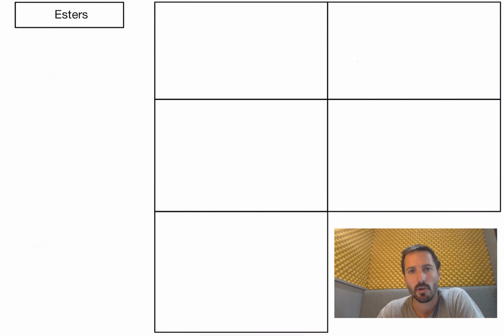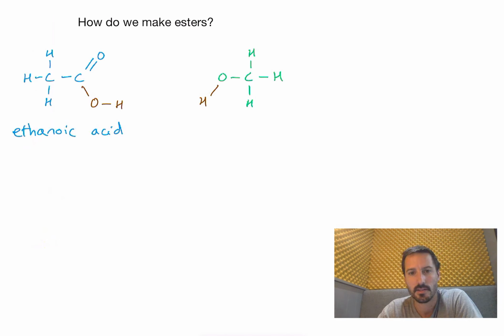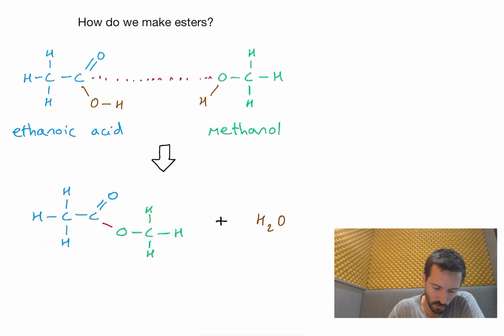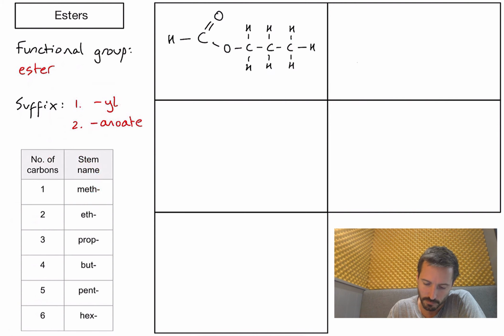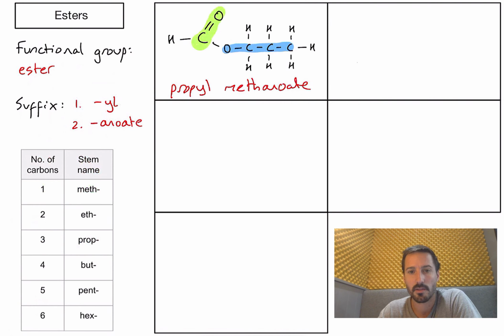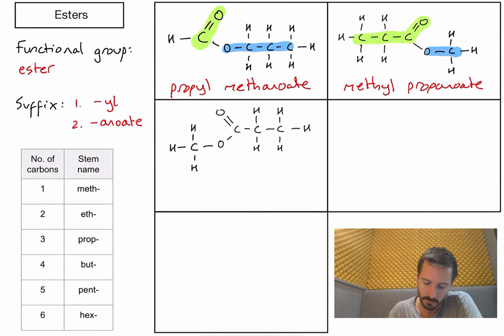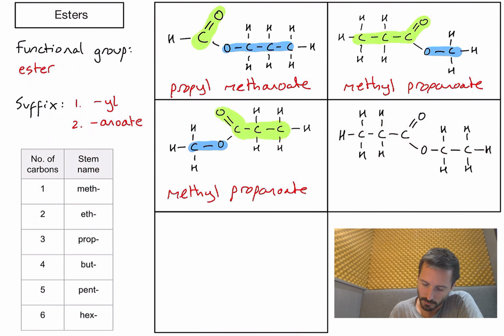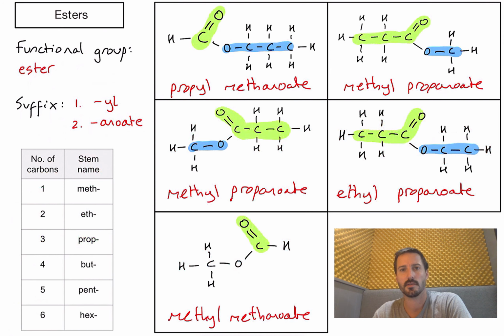S3.2.5 - How do we name esters?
An explanation, with examples, of how to name esters.